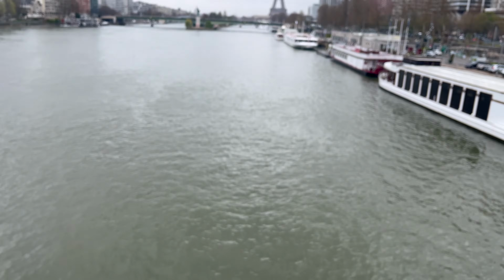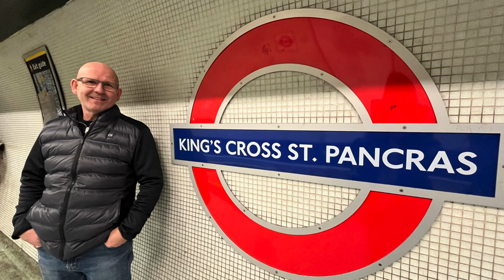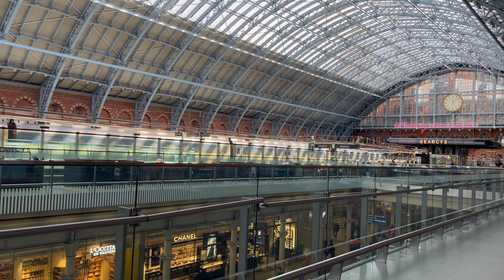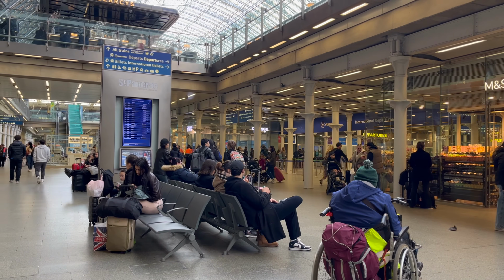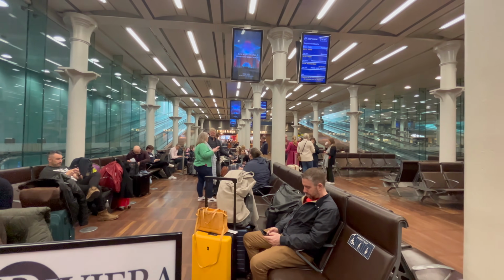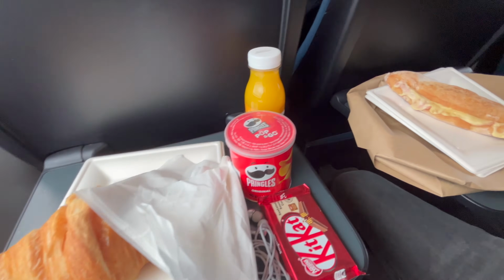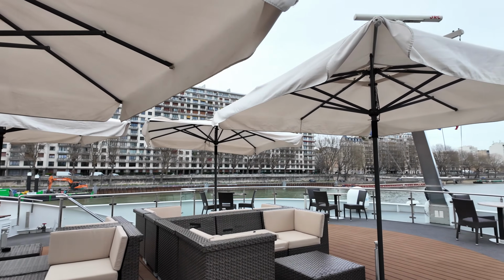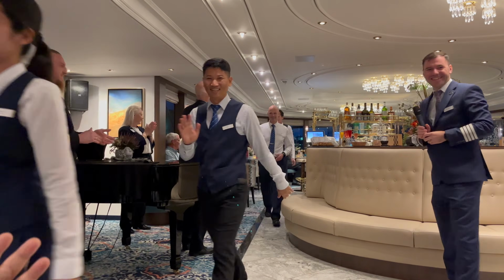Eurostar to River Cruise: The Alternative Nobody Talks About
Come along as we explore the journey from London to Paris by Eurostar train, highlighting the ease of a no-fly European river cruise. This video offers practical travel tips for your Europe travel plans, especially if considering the train from London to Paris. Discover what to expect when choosing this scenic and convenient mode of train travel for your next adventure.

The great news is that Riviera Travel offers no-fly European river cruises so you can turn almost any river cruise with Riviera into a no-fly cruise and the best thing about that is that it’s actually included in your cruise fare. So, no need to worry about having to pay extra!

We took the Eurostar from London to Paris to get onboard a Seine river cruise ship and wanted to share with you everything we learnt from this trip to help you decide if a no-fly river cruise is the right option for you.

Come along with us on our first experience of a no-fly river cruise!

To find out more about Riviera Travel and river cruising, we recommend watching these videos: